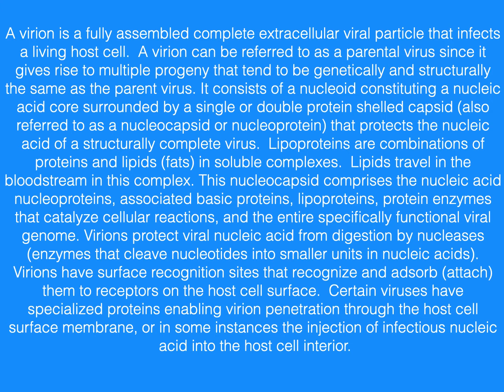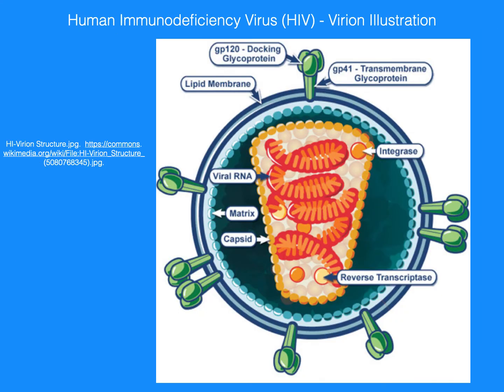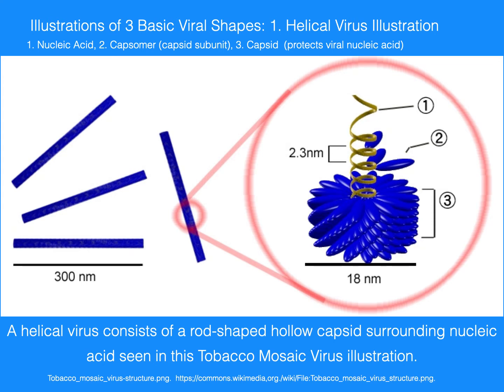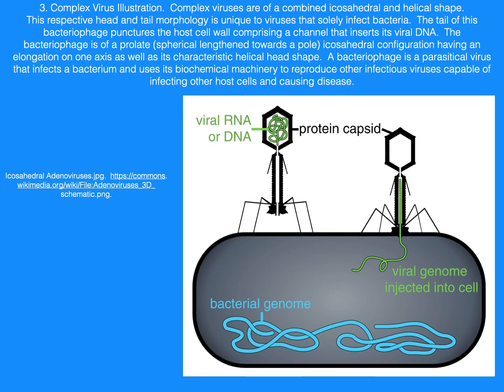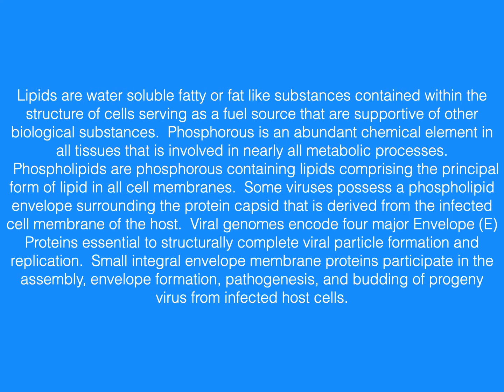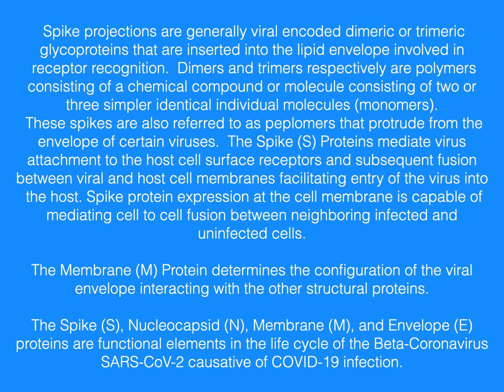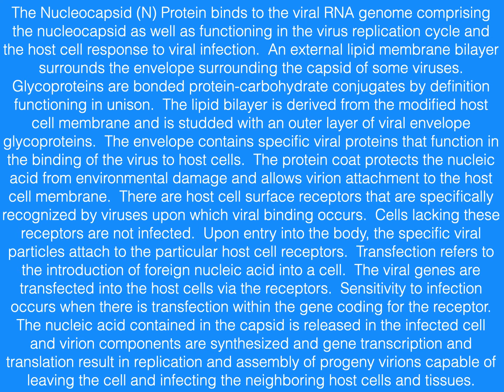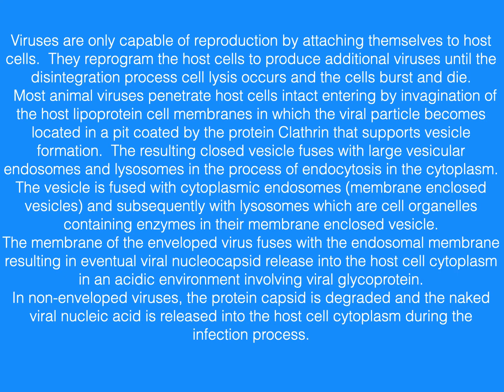Viral Disease Factors 2 of 5: Morphology,Replication,Tegument Spike Proteins, Virions.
Viral Morphology, Virions, Integrase, Nucleic Acid Structure,DNA, RNA, Transcription, Reverse Transcriptase, RNA Viruses, Gene Expression, Transfection, Translation,
Viral Replication, Host Cell Membrane Structure/Signaling, Virion Structure,
 Viral Envelope, Membrane Spike Proteins, Viral Tegument.